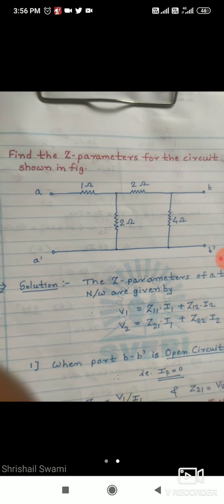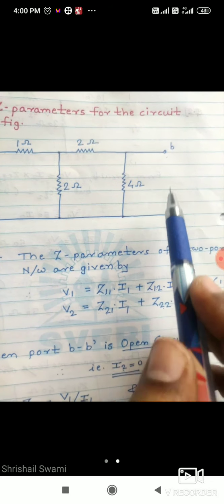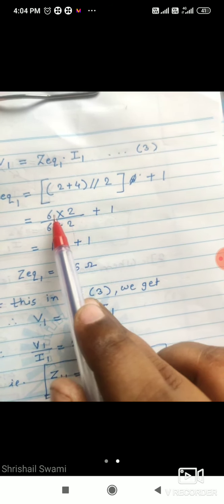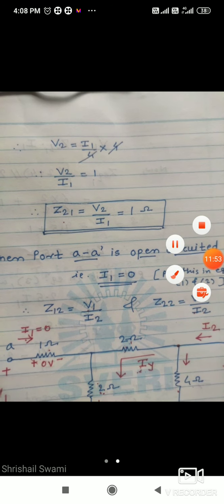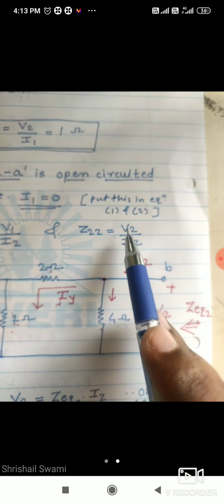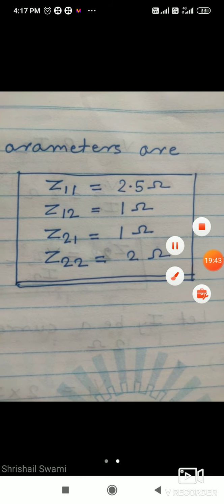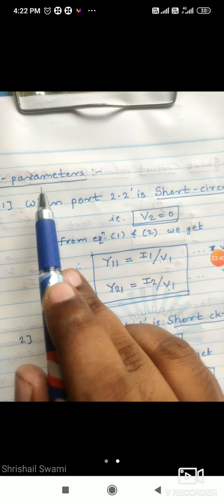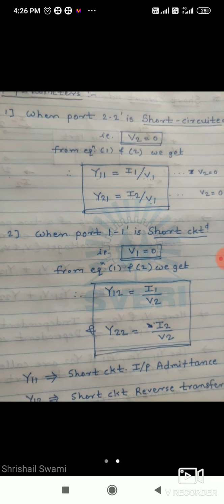NTA Lect. 46 Short circuit Admittance (Y)Parameters